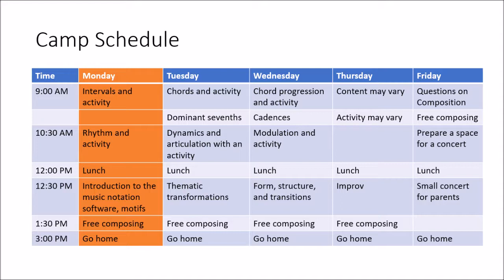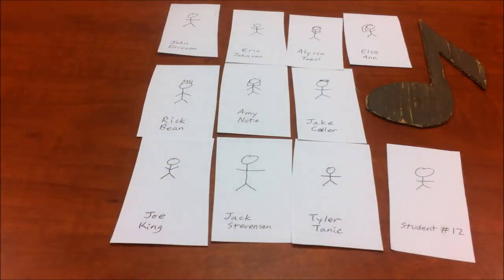Camp ACE: Day 1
Welcome to Day 1 of Camp ACE. This is what I plan on doing on the first day when hosting composition camp next year. I hope it's a good idea and hope to get your feedback on it.